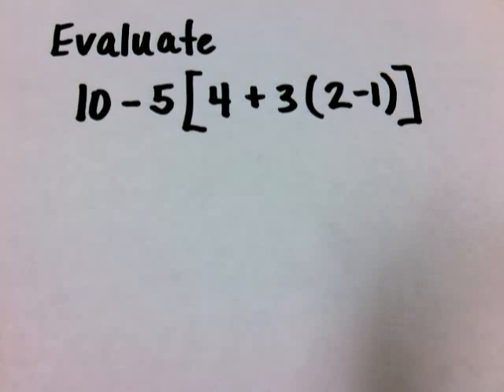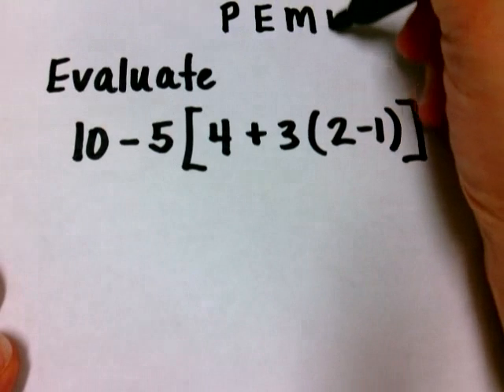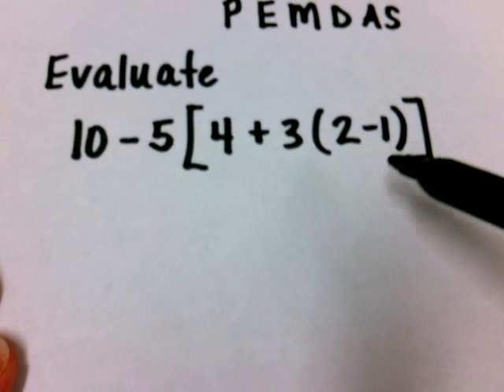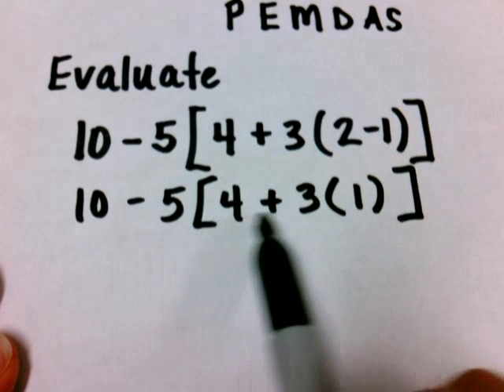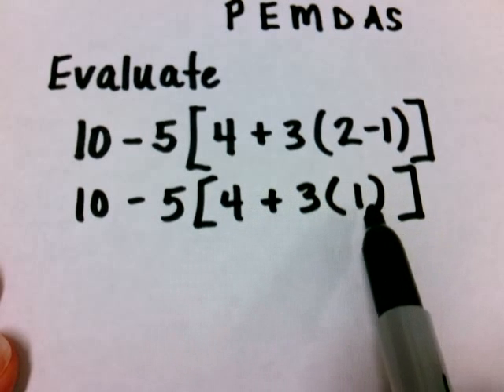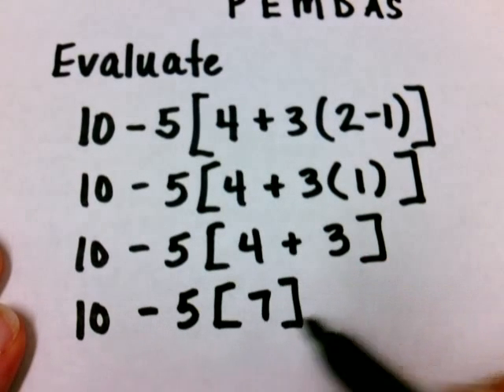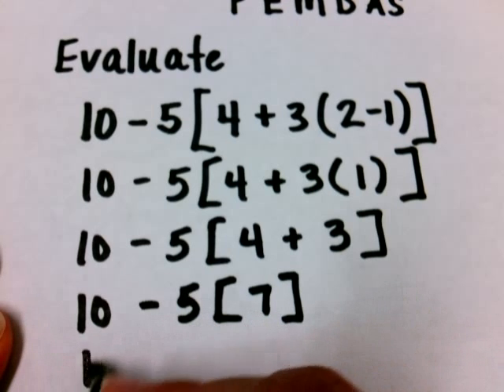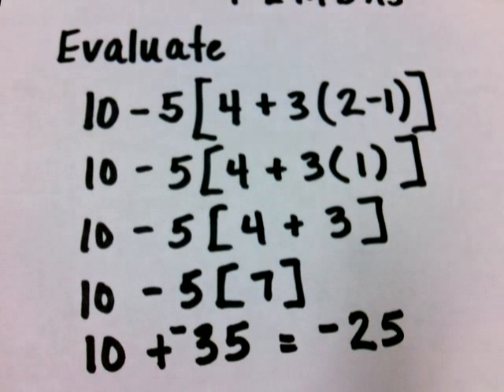Order of Operations with nested parenthesis